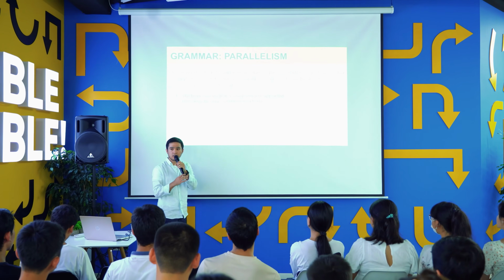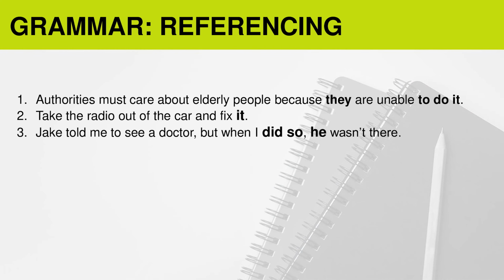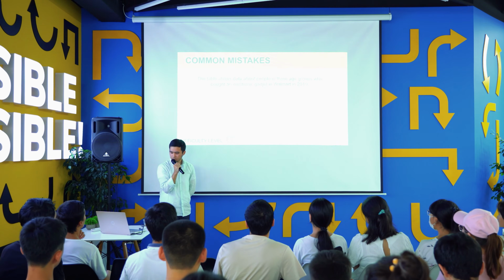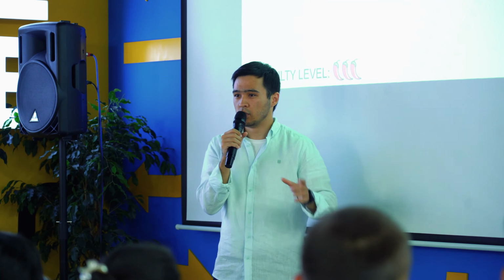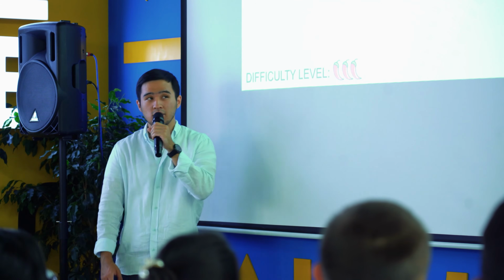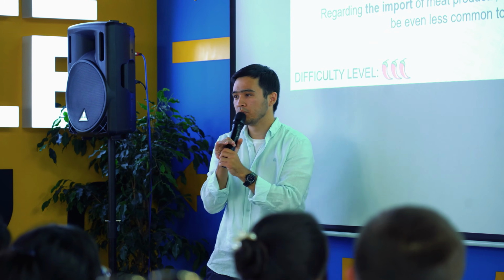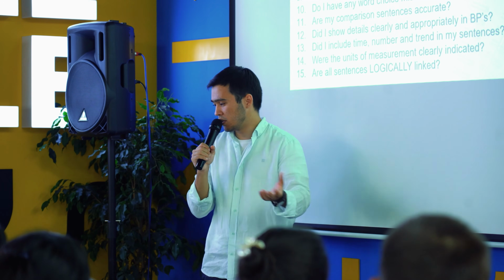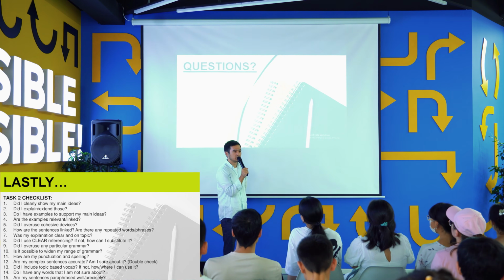The most common mistakes in IELTS Writing | Mr.Sardor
Yaqinda Cambridge Drujba filialida dars beruvchi Mr.Sardor ishtirokida "The most common mistakes in IELTS Writing" mavzusida foydali trening bo'lib o'tgan edi.

Shuni aytishimiz lozimki, Mr.Sardor IELTS imtihonining Writing bo'limidan yuqori 8.0 ballga ega. O'zbekistonda Writing'dan 8.0 ball olish esa juda kamyob natija hisoblanadi.

Ushbu treningda siz Writing'da eng ko'p takrorlanadigan xatolar haqida aniq ma'lumotlar va foydali maslahatlarga ega bo'lishingiz mumkin.